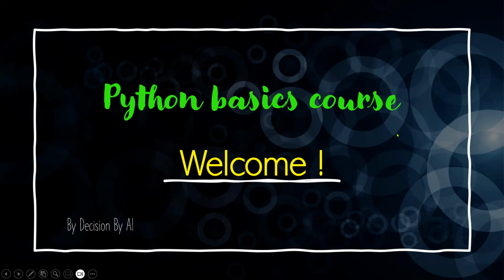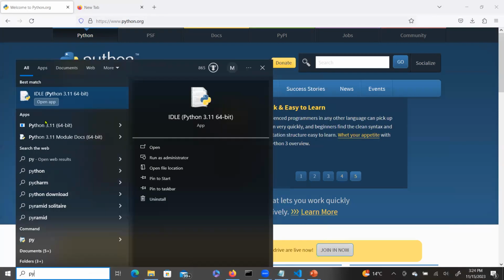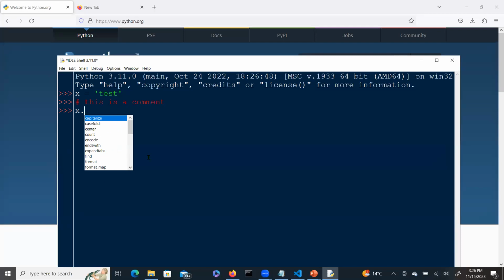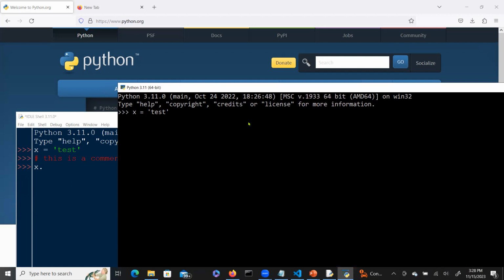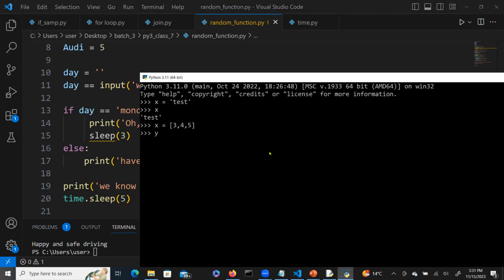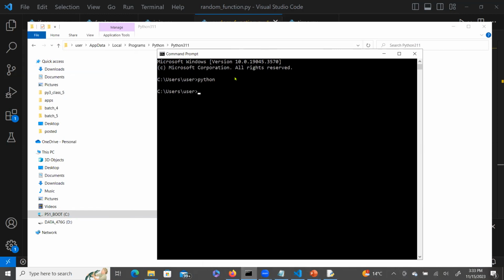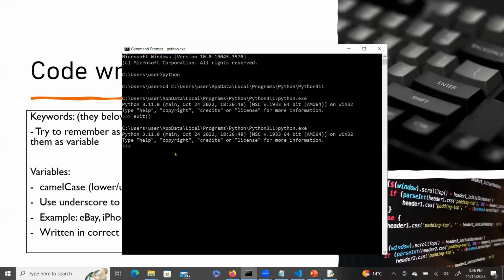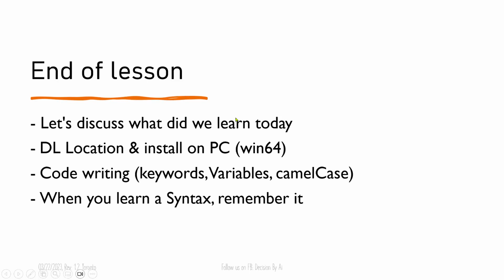Python Basics Course for beginners - installing Python - 2 IDLE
Python Basics Course for beginners - installing python - 2
Python's built in IDLE - use this simple built in Python interpreter to start learning Python basics

This is a very easy to follow course - designed for students who are new to Python. If you are interested to learn Python and trying to learn easily, this is it.

This is NOT like those "learn-python-in-7-days" type course. In this course you will start with the basics and gradually move to next topics where you could use your previous knowledge. Eventually you will land into more advanced topics.

About computer hardware:
You can start learning Python using any Windows computer (start with the one you already have)

If you are shopping for desktop/laptop computer, check this list below.
I tested and used different type of computer hardware; Some were great and I bought
for myself, referred to others including family, friends, relatives and followers.
I also added the amazon link so you can order from amazon website directly (if available).

Partial List of computer hardware that I tested and used:

1) Affordable Laptops that I used and recommend for coding:
Acer Aspire 3, 15.6" FHD
Acer Aspire 5, 15.6" FHD

2) Desktop computer (major parts):

a) Computer motherboard:
MSI ProSeries mATX motherboard
MSI B550 PRO ATX
MSI B550M-VC mATX

b) Desktop CPU (4000/5000 series AMD cpu) :
AMD Ryzen 5 5600X 6-core
AMD Ryzen 5 4600G

c) DD4 desktop memory (16GB/32GB):
Corsair 16GB DDR4 with HeatSink
Corsair 32GB DDR4 with HeatSink

d) Display 28 inch 4K (Great for long coding hours) :
ASUS 28" 4K Eye Care Monitor

Coding and Health & Safety:

- During a learning session you may be watching videos, reading, typing  - all at the same time
- Watch the time you are spending; take care of your health, take breaks, do not stress yourself
- Try to use a bigger display, min-28", and position it on desktop for comfortable viewing
- Use a height-adjustable chair (like below) for comfortable seating and coding experience

Office Chair Ergonomic Desk chair

Course related updates, demo/Q&A class, PDFs info can be found at the following links: